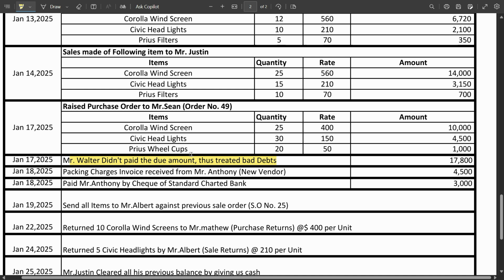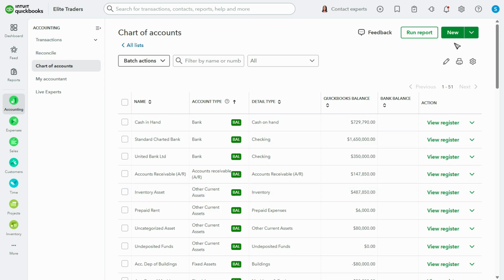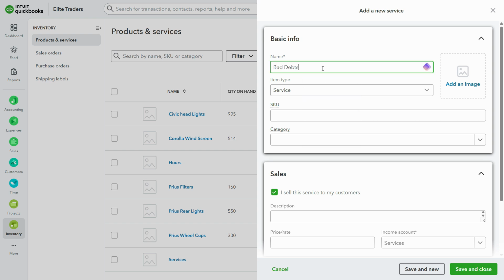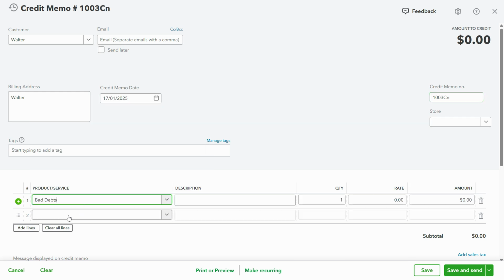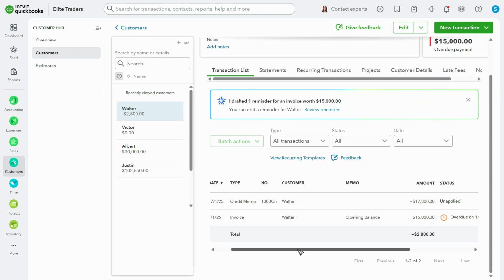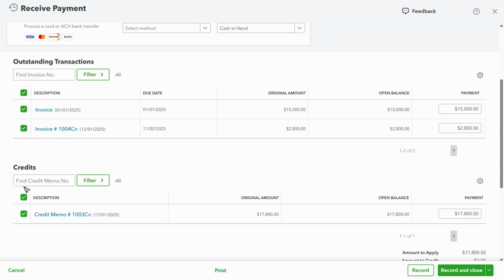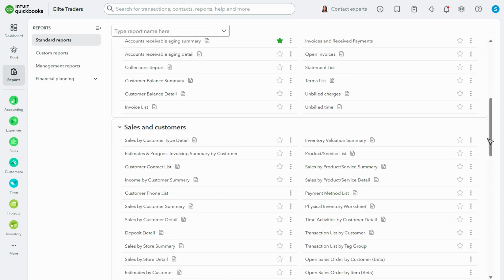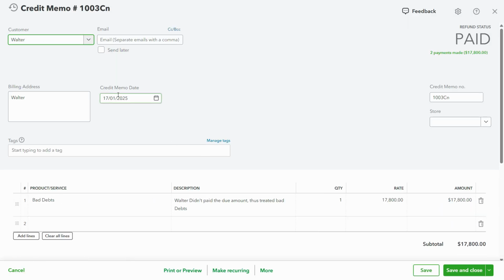Writing Off Bad Debts in QuickBooks Online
In this Topic We will learn Writing Off Bad Debts in QuickBooks Online. For more informative videos like this please mention down below in comments about future topics you wanna see on this channel and ill add them for you